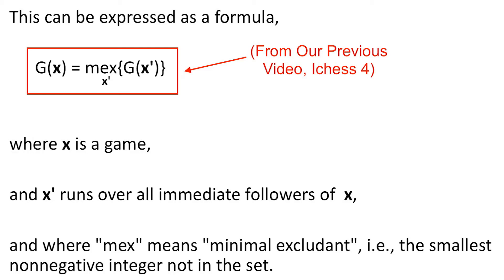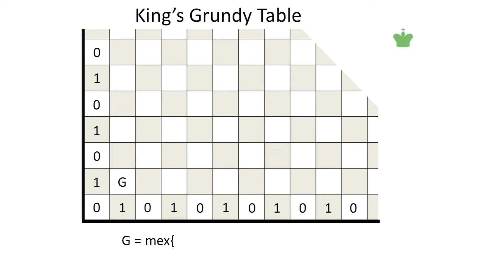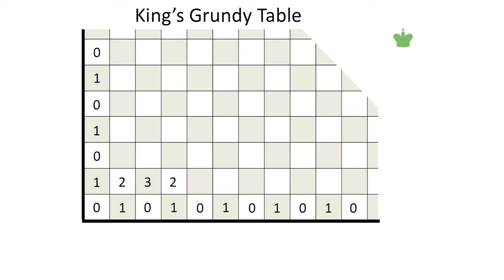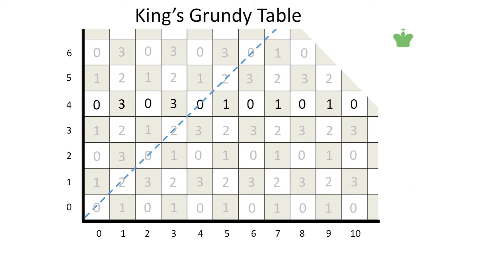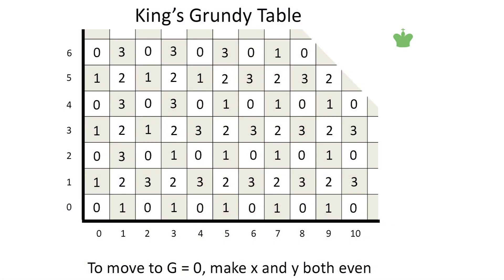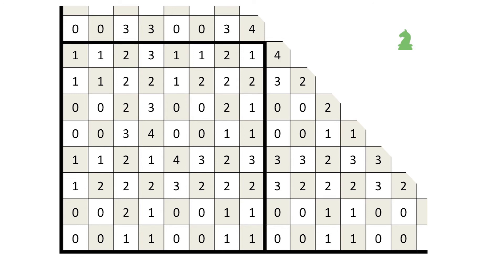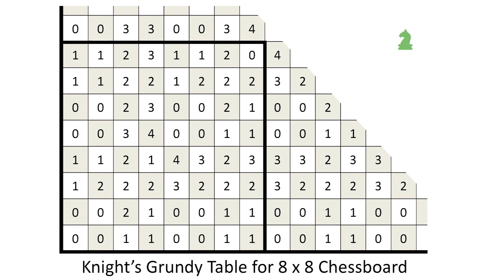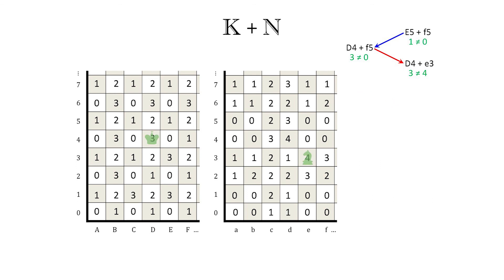Ichess 5: K + r, N + r, and Mex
In the fifth video in the Impartial Chess series, we explore the games of King + Baby Rook, Knight + Baby Rook, and discuss the concept of the minimal excludant.